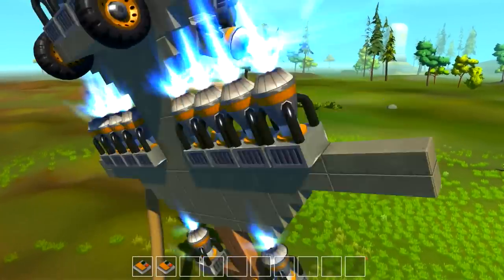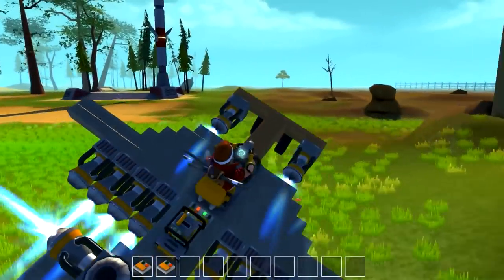Scrap Mechanic ➤ THE DERP JET! [Let's Play Scrap Mechanic]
Welcome back to Scrap Mechanic! Scrap Mechanic ➤ THE DERP JET! [Let's Play Scrap Mechanic] In Scrap Mechanic you can build amazing creations only limited by your imagination! Scrap Mechanic is an all-new creative multiplayer sandbox game which drops you right into a world where you quite literally engineer your own adventures! Choose from the 100+ building parts you have at your disposal and create anything from crazy transforming vehicles to a house that moves. You’re even able to team up with your friends to create amazing things together: in Scrap Mechanic, you’re the master creator of anything you can imagine!

Creative Mode!

Gender!

Interactive Parts!

Handbook!

Connect Tool!

Lift!

Sledgehammer!